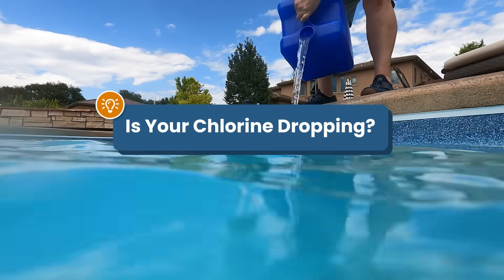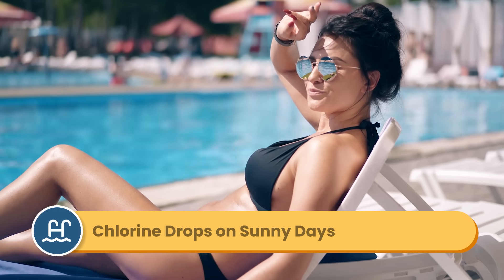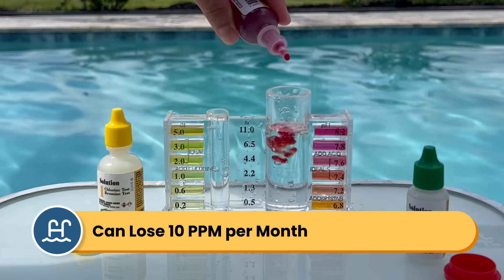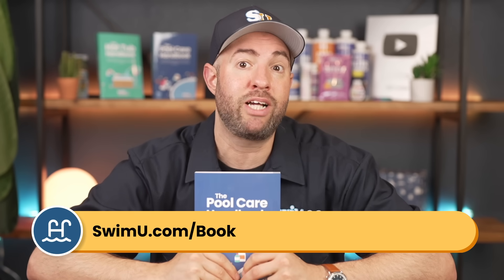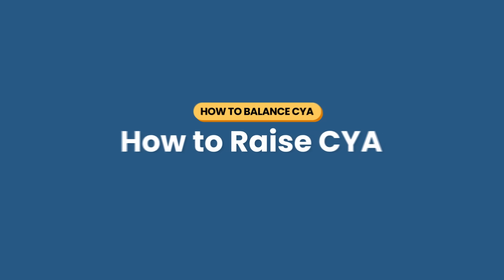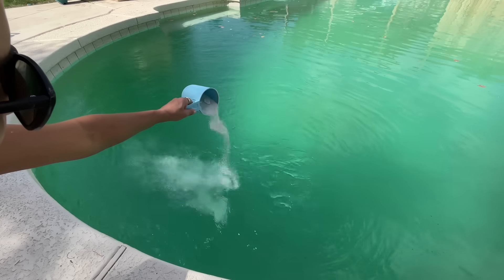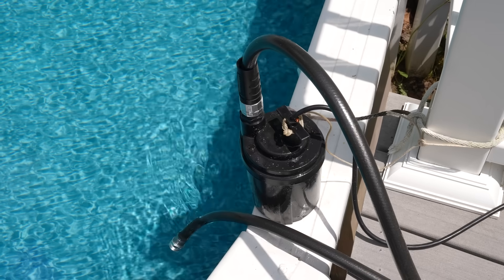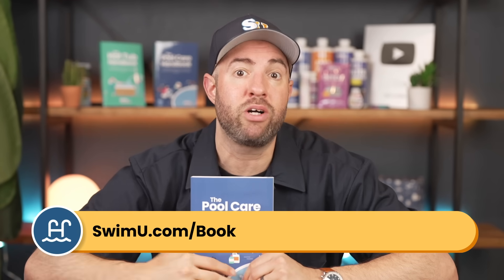How to Balance Pool CYANURIC ACID (CYA, Chlorine Stabilizer)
Is your chlorine disappearing faster than you can add it? Is your pool somewhere with a lot of sun? Or do you have a salt water pool? If so, you might have a cyanuric acid problem, also known as CYA. Cyanuric acid is just one of those things that’s tough to get at first. But it’s SO important to the health of your pool. When your CYA is off, it can destroy your chlorine, and without good chlorine, you’ve got an unsanitary pool.

⏰ Timestamps
00:00 - Balancing Cyanuric Acid
00:27 - What is Cyanuric Acid (CYA or Stabilizer)
01:09 - Right CYA Levels
03:08 - Low CYA Symptoms
03:29 - High CYA Symptoms
03:51 - How to Raise CYA
04:56 - How to Lower CYA
05:44 - Salt Water Pools Need Higher CYA

Swim University is making pool care easy. Each year, we continue to help more people with water chemistry, cleaning, and troubleshooting. We know taking care of a swimming pool can be difficult, and it’s hard to find a trusted source of information. We get it! This is the reason we created Swim University.

😎 Want to learn more about pool care?